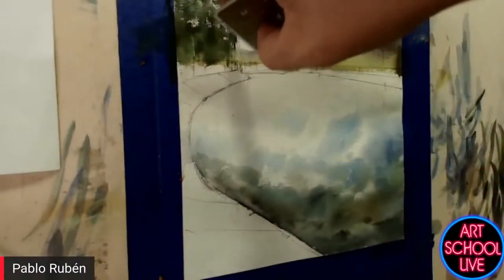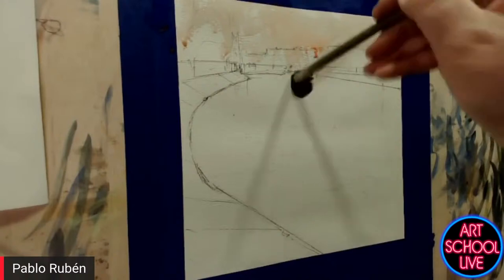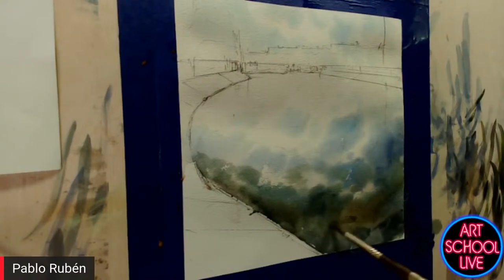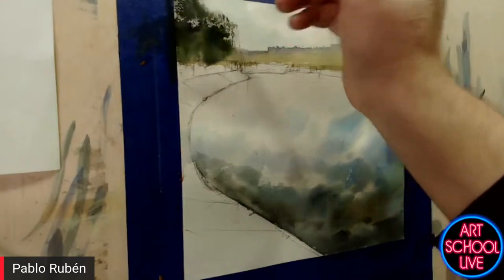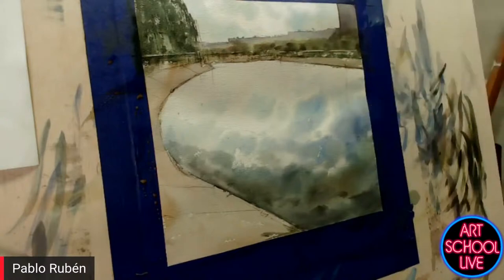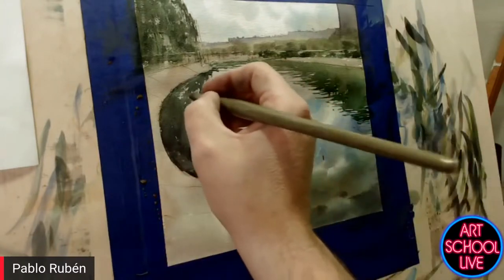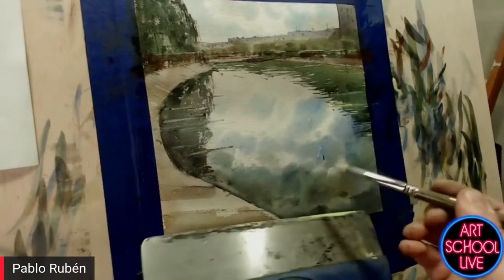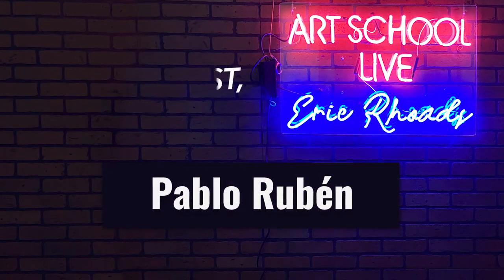Painting the Water's Edge with Pablo Rubén